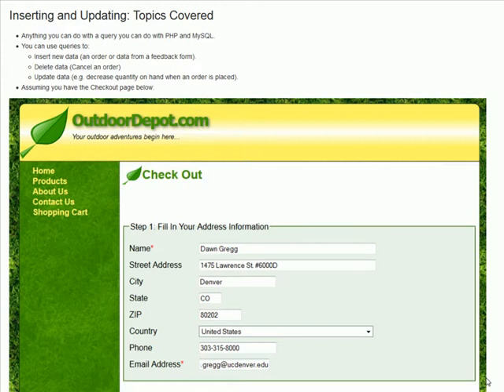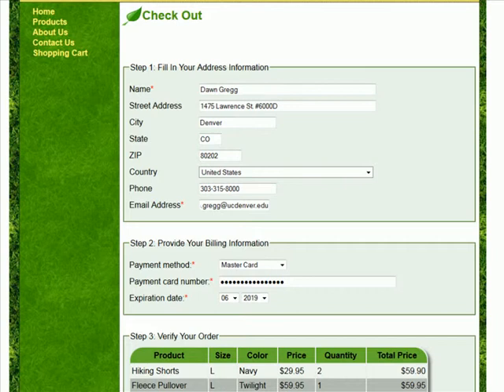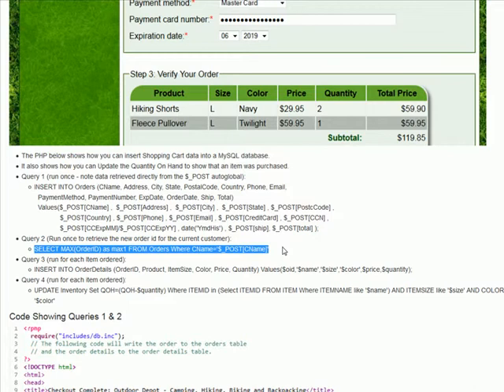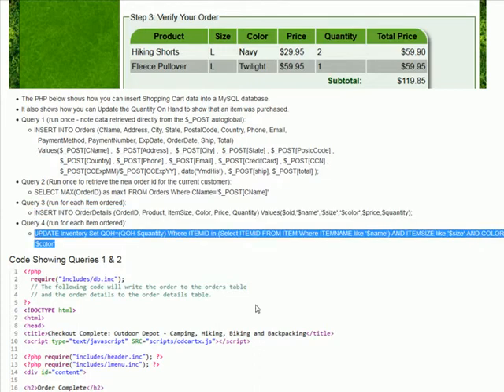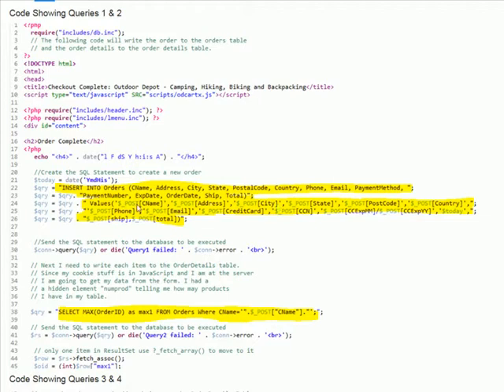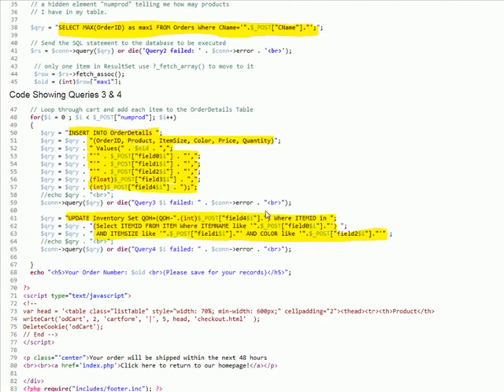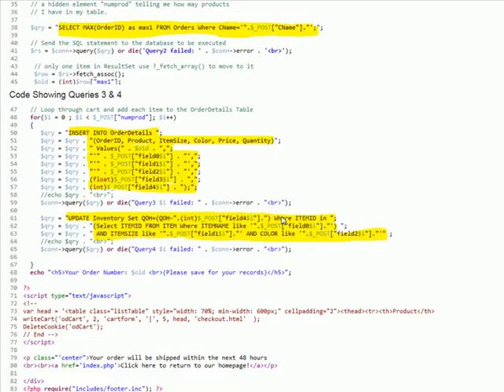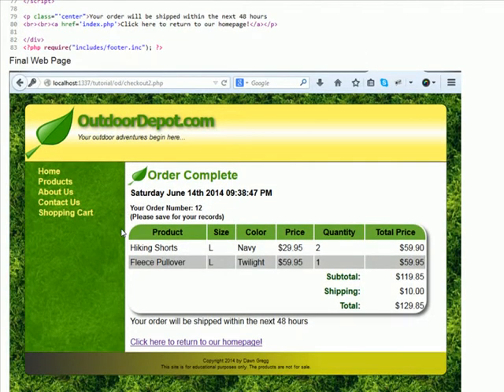PHP MySQL Insert Update